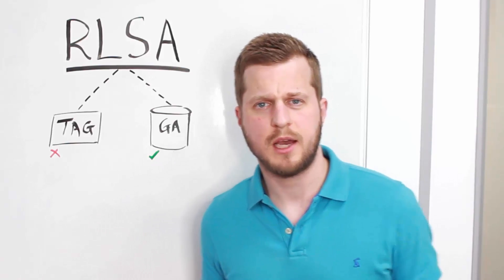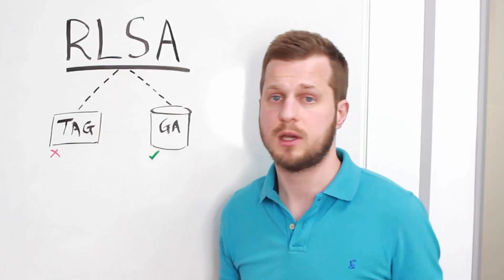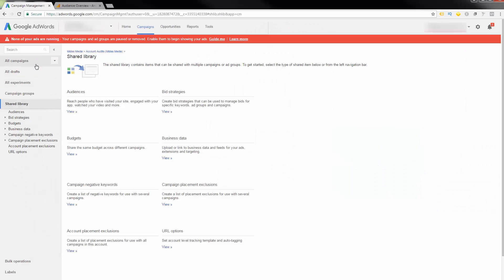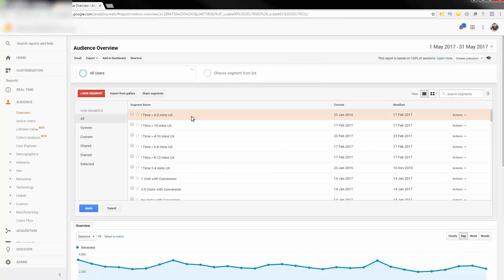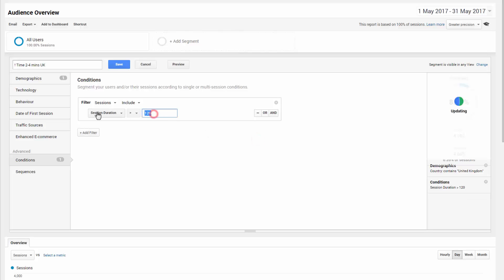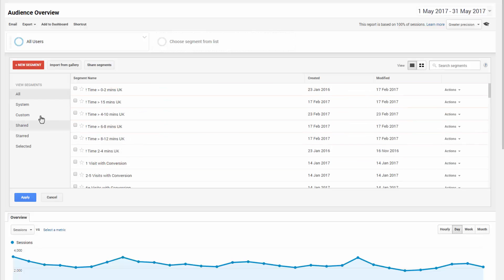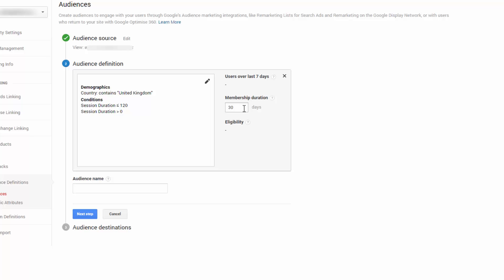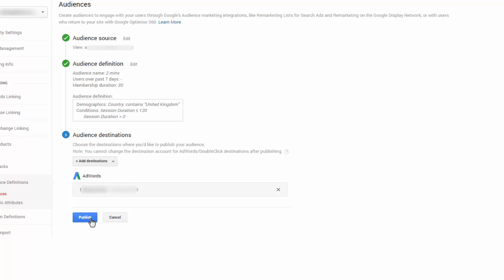Intro to RLSA - Remarketing Lists for Search, Tag vs Analytics?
Is RLSA missing from your Google AdWords account?

Are you missing out on the features available in Google Analytics, that enable you to create highly targeted (and high converting) audiences?

Let me show you how (and why) to use RLSA with Analytics, to drive return visits and conversions.

In short: Target those who are the most likely to convert.

What are remarketing lists for search ads?

Remarketing lists for search ads (RLSA) is a feature that lets you customise your Google search ads for people who have previously visited your website, and tailor your bids and ads to these visitors when they're searching for what you sell.

I'd like to invite you to AdEvolver 👋🏻

⚙️ Google Ads Automated, for real.